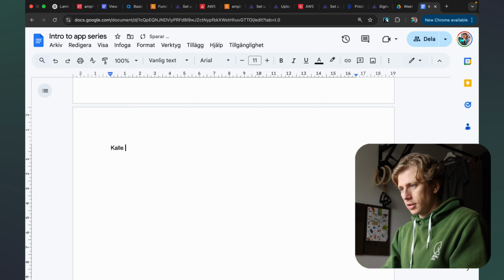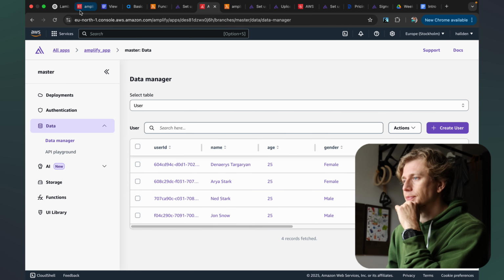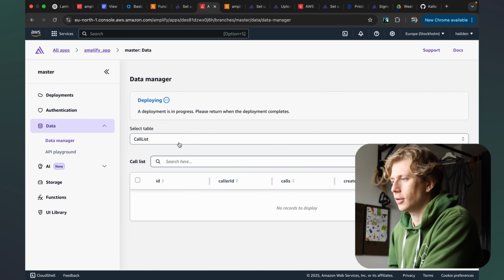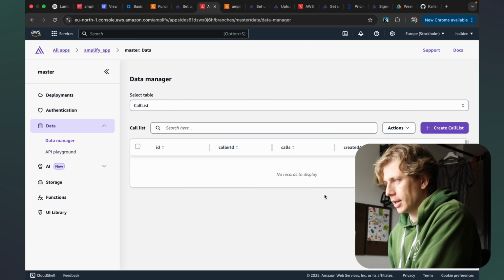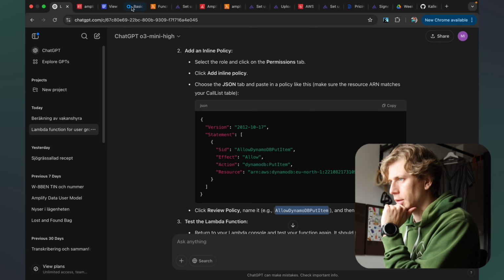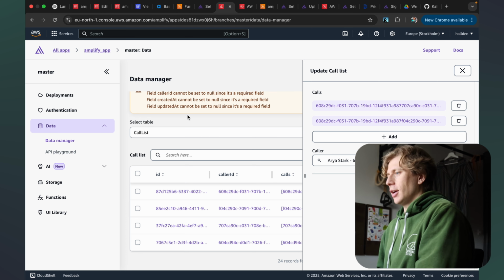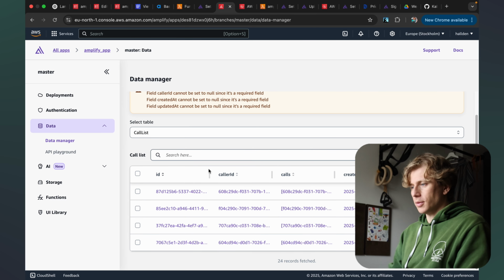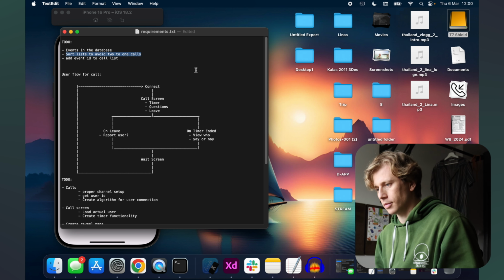#26 Backend Day - Server side code